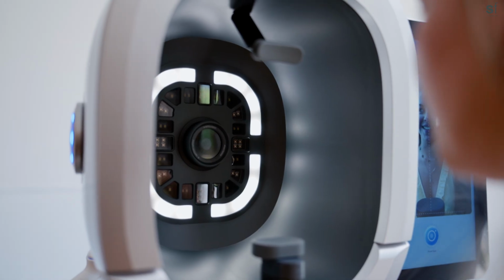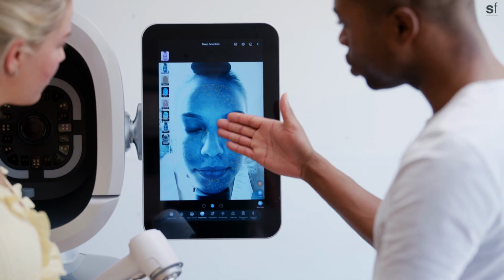Introducing the SKIN functional Skin Analysis Machine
Welcome to the future of skincare! At SKIN functional, we’re excited to introduce our brand-new Skin Analysis Machine — a breakthrough in understanding your skin on a deeper level. With advanced technology, we can now look beyond the surface to uncover what your skin truly needs, helping us create a personalised skincare journey designed just for you. Because when you know your skin better, you treat it better — and that’s how real results begin.

The machine analysis 4 major symptoms with 30 detection dimensions:
1. Analysis of ageing, which includes:
• Forehead lines
• Dorsal nasal lines
• Lines around the eyes
• Crows feet
• Nasolabial folds

2. Sensitive analysis
• Acne
• Redness
• Acne rosacea
• Barrier

3. Pigment analysis
• Mole
• Freckles
• Acne marks
• Spots

4. Skin quality analysis
• Pores
• Porphyrin
• wrinkles
• Moisture

We have seventeen test indicators;
• Hydration
• Pores
Under negative polarized light source, it is possible to check if enlarged pores have formed on the skin surface. The algorithm uses RBX technology to display areas with enlarged pores in the skin by deepening the color of the pores; The pores in the facial skin can be seen more clearly and intuitively through the form of data. Pore clogging refers to the pores on the surface of the skin b e i n g b l o c k e d , w h i c h p r e v e n t s s e b u m f r o m b e i n g discharged normally, accompanied by the accumulation of stratum corneum and dirt. This phenomenon usually manifests itself in the form of blackheads, whiteheads or acne, and in severe cases may lead to skin problems such as acne and folliculitis Black heads
• Lipid
• Sensitivity
• Acne
• Wrinkles
The texture of the skin surface can be viewed under a positive polarized light source. The wrinkle image shows the roughness of the skin texture, such as large pores, dry lines, fine lines, and wrinkles. It can be used as a reference for judging the fineness of the skin and the loss of collagen. The algorithm identifies the lines of the facial skin and marks the distribution of the five parts of the skin wrinkles (head-up lines, nose-back lines, perieye lines, crow's tail lines, decree lines) with a green short line. The more intermittent lines, the rougher the skin. You can see the wrinkles more clearly and intuitively through the form of data.
• Mixed spots
• Superficial pigmentation
• Porphyrin
The brick-red fluorescent spots in the picture are Propionibacterium acnes and Malassezia. These two bacteria will aggravate the occurrence of skin acne, so they can be used as a basis for judging skin acne. Through the form of data, the situation of porin
can be seen more clearly and intuitively. The living environment of Propionibacterium acnes and Malassezia must have oil, so they can be used as a basis for judging the accumulation of oil in skin pores.
• Collagen
Under polarized light, we can assess the loss of collagen on the skin's surface. Mixed light images reveal skin texture issues such as enlarged pores, dry lines, fine lines, and wrinkles. They serve as a reference for evaluating skin smoothness and collagen loss.
In mixed light images, a higher number of discontinuous lines indicates rougher skin texture and more severe collagen loss. The sensitive process is more clearly and intuitively reflected in the form of data.
• Fluorescent agents

• Deep Pigment
The green color of the whole face in the picture is Wood's light, and the color is not analyzed for problems. The purple area is the facial comprehensive spot area identified by the algorithm and marked with a polygonal curve. Through the form of data, the situation of deep pigments can be seen more clearly and intuitively. The dark (black, brown) block or dot skin that appears on the face is a display of skin pigmentation (such as: melasma, freckles, malar spots, inflammatory pigmentation, acne marks, hemoglobin aggregation, etc.).The pigmentation in the deep layer of the skin can be compared with the sensitivity to determine whether it is an inflammatory hemoglobin accumulation or a spot problem.
• Brown pigment
The depth of the overall brown color of the skin is mainly related to the skin color. People with darker skin or more hemoglobin have darker overall pigmentation. The areas with heavier pigmentation in the image are mostly those with higher pigment concentration density. Through the form of data, the brown pigment can be seen more clearly and intuitively.
• Sensitive thermogram
• Pigment thermogram
• Sensitive Rubein map

So how do you take advantage of this powerful machine? All you need to do is head on over and book an Free Skin Analysis Session with us. Then arrive at your appointment time and we will complete the analysis together. Afterwards you will receive a full product recommendation and start your journey to beautiful, healthy, glowing skin.